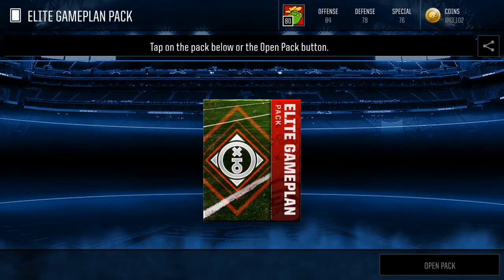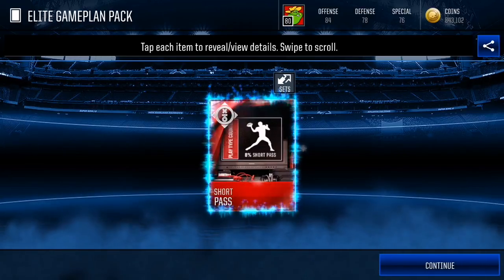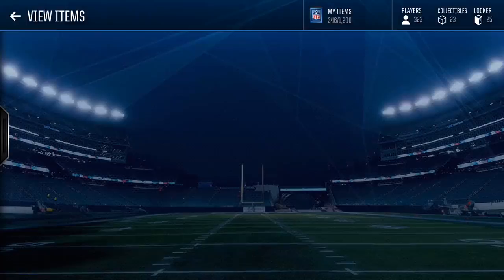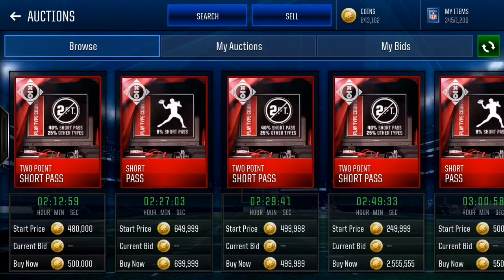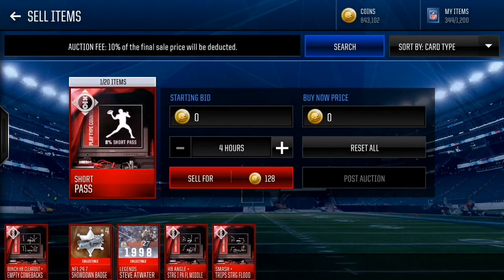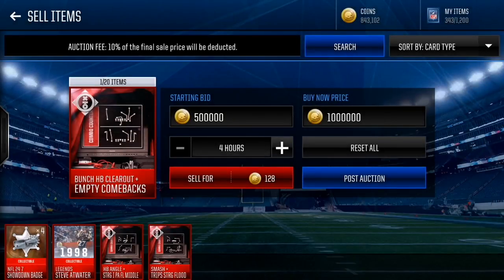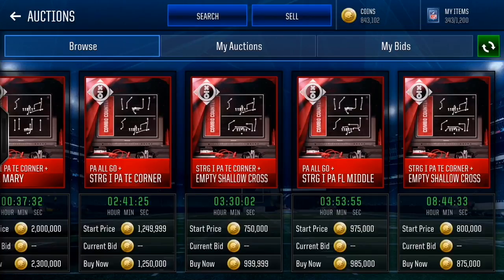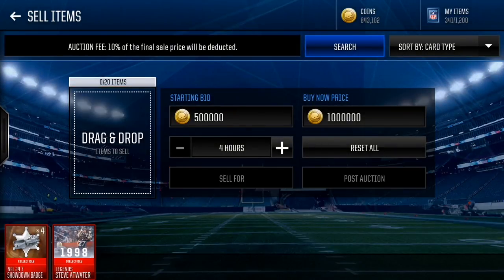HOW I MADE MILLIONS IN 5 MINUTES! HOW TO MAKE COINS BY OPENING PACKS ON MADDEN MOBILE 18!!!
THIS IS HOW I MADE MILLIONS MY OPENING PACKS! Hope you guys enjoyed this video!